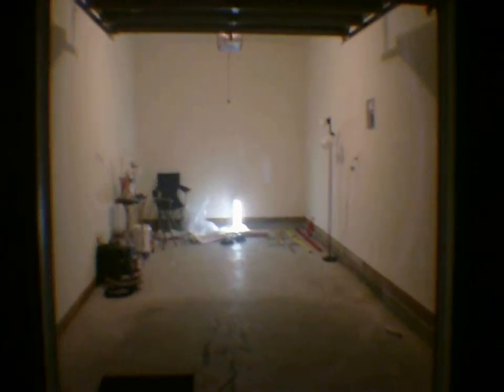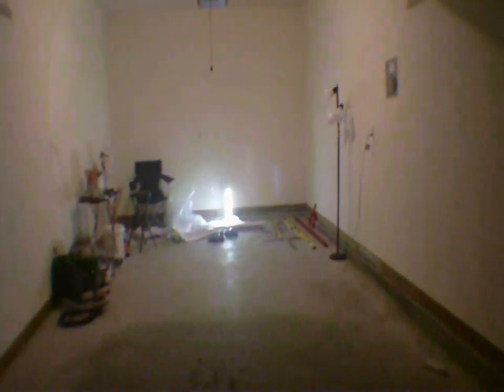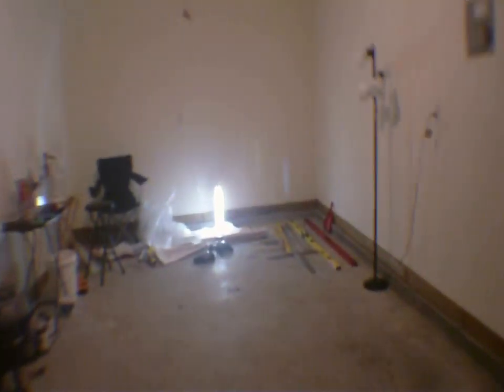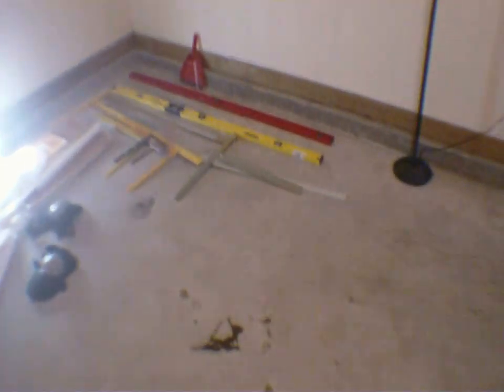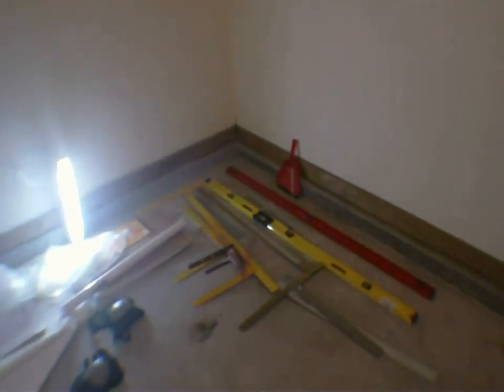Welcome to the "DemonWorks" RC Airliner factory!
Hi DemonDriver here I wanted to share with you the my new 20 by 14 foot garage That I'm using to start the MD-80 build video series in, and many more airliners will roll out from this RC Hangar!